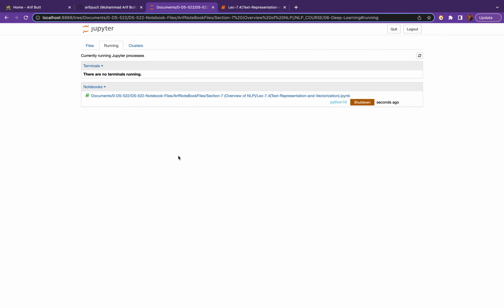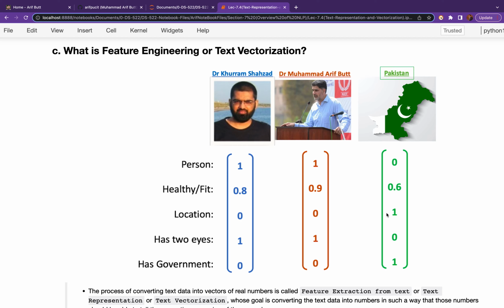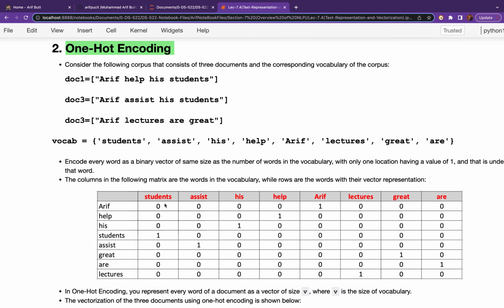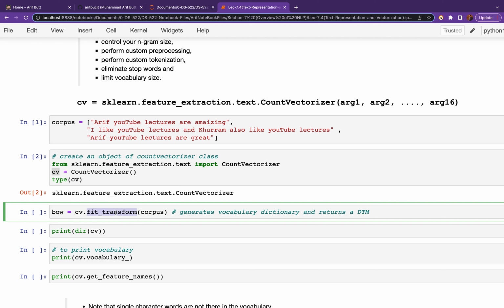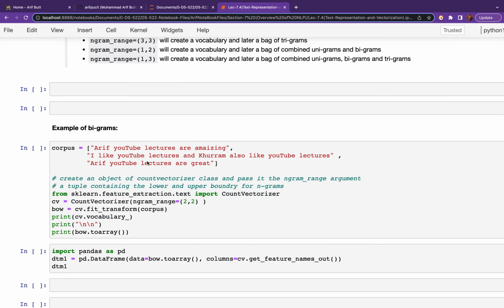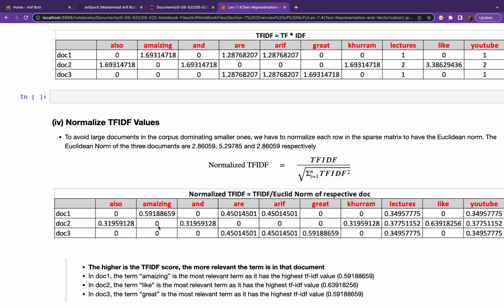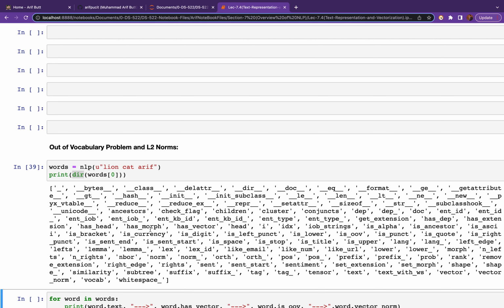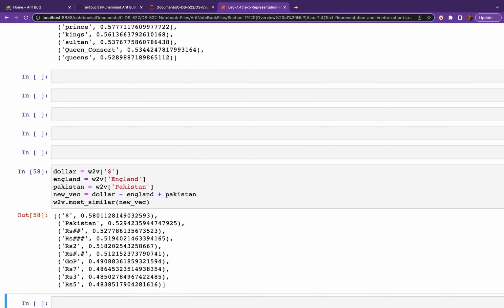Lec-7.4 Feature Engineering (Arif Butt @ Data Science)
3:37     Learning Agenda
5:03     Overview of Feature Engineering
0:18:50   Label Encoding
0:22:11   One-Hot encoding
0:24:54   Bag of words
0:40:50   Bag of n-grams
0:45:42   TF-IDF
0:58:10   Overview of Word Embeddings
1:03:22   Word2Vec using spaCy Large English Model
1:10:27   Word2Vec using Gensim and Google News Model